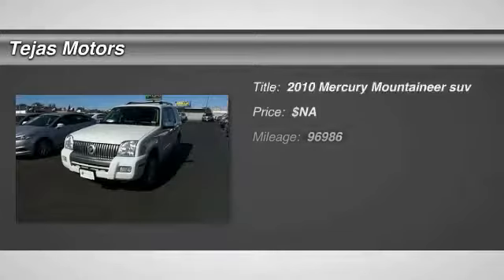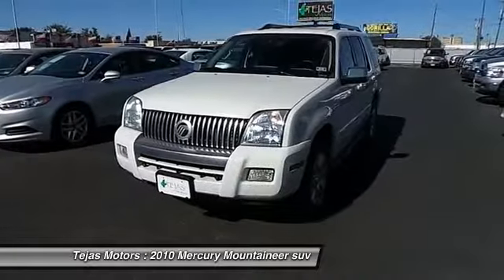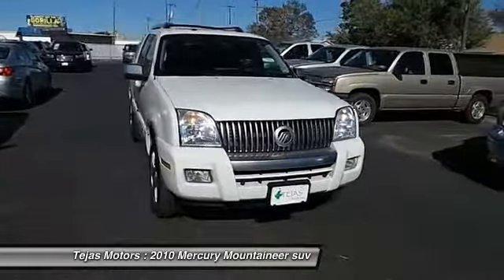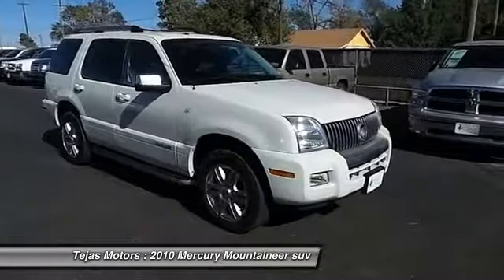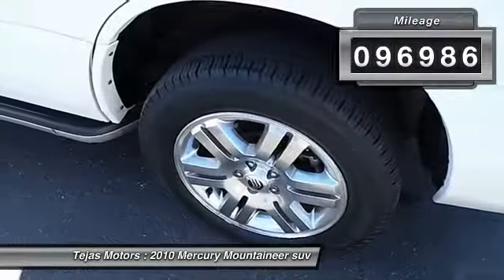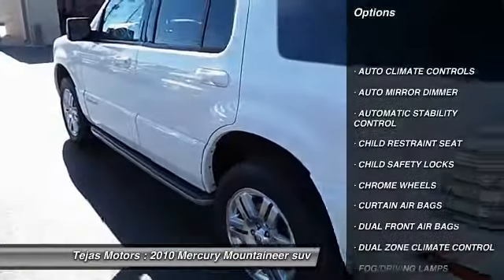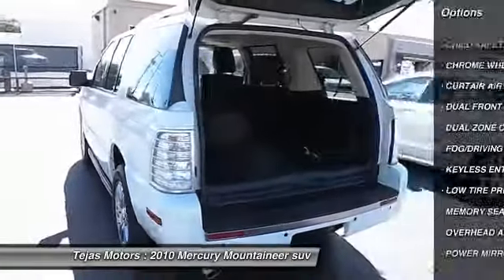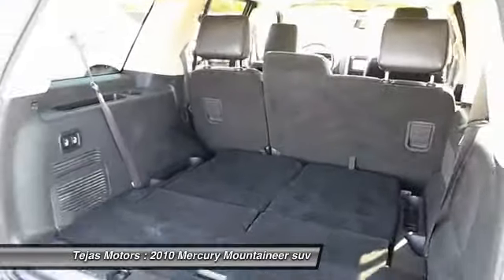mercury mountaineer Lubbock TX AUJ00358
2010 Mercury Mountaineer SUV

Tejas Motors
3701 Ave Q

One SUV that can get the job done, and do it with a huge amount of style, is Mercury's 2010 Mountaineer Premier shown in White Platinum Metallic. It's no secret the Mountaineer is based upon Ford's Explorer. And Ford's Explorer is, for all intents and purposes, primarily based upon truck chassis hardware. Mercury's version is more luxurious. It features more creature comforts and amenities such as navigation and sunroof. Our All Wheel Drive Mountaineer gets power from a 4.0 Liter V6 paired with a smooth shifting automatic that can tackle almost anything. On the straight and narrow, it tows as well as a two-wheel-drive pickup, but pampers you in the process. Open a door on our Mountaineer and you'll quickly forget this thing offers great towing and backroad potential. Inside, it's dressed more like a luxury sedan than an SUV. It's a loaded up package. But equally important is that it's one SUV that hasn't forgotten its roots: It's designed to work on- and off-road, with or without loads, and with or without trailers attached. Our 2010 Mercury Mountaineer meets the mark on all accounts! Check out the feature list and capabilities! You'll be glad you did!